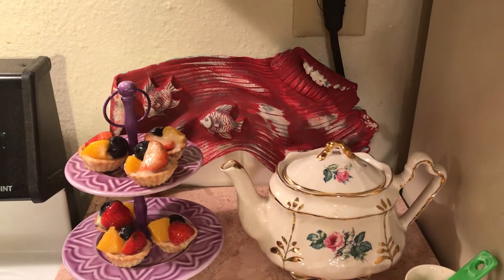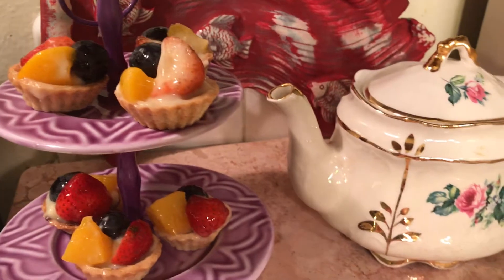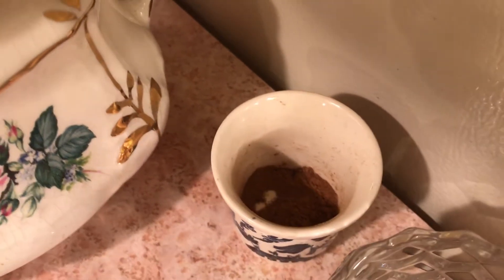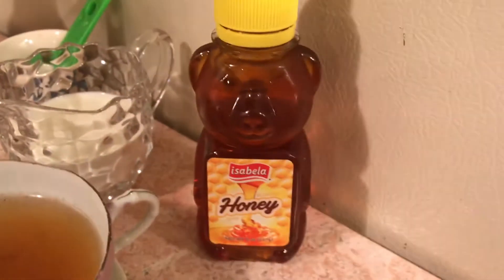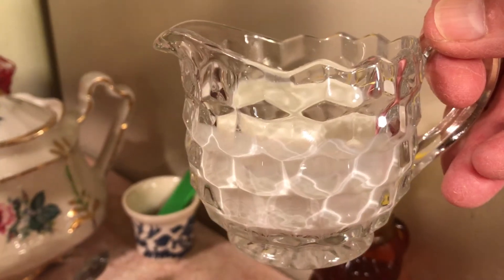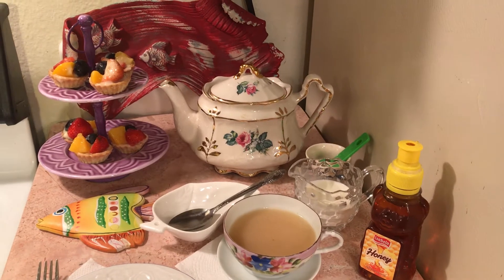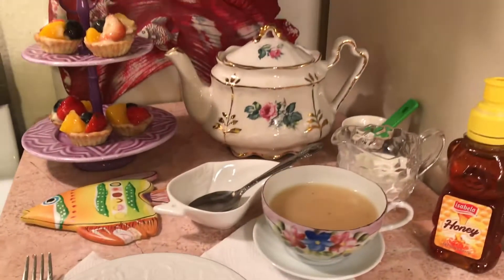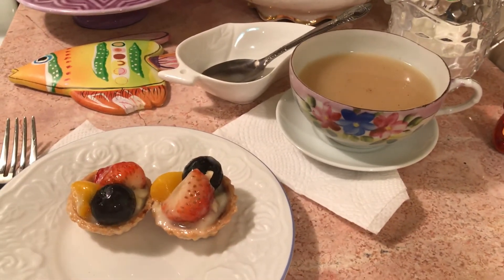A Nice Little Tea Party Doesn’t Cost Much-Spicy Milk Tea & Mini Tartlets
Delicious Spicy Milk Tea & Mini Tartlets